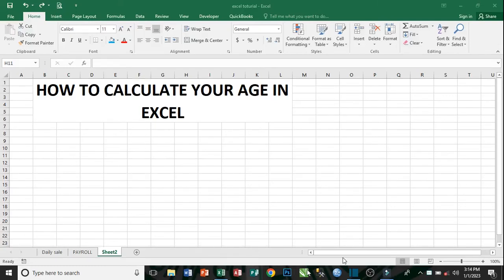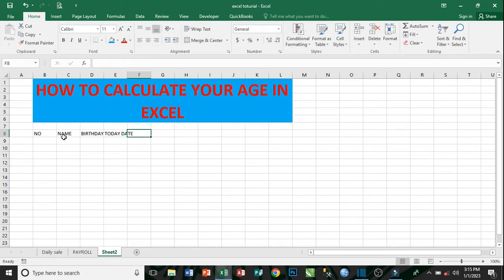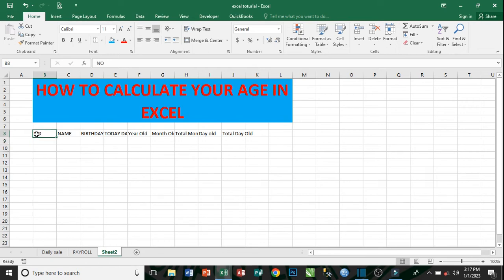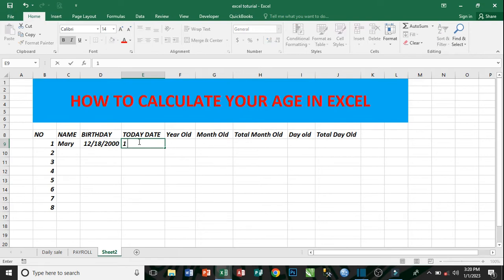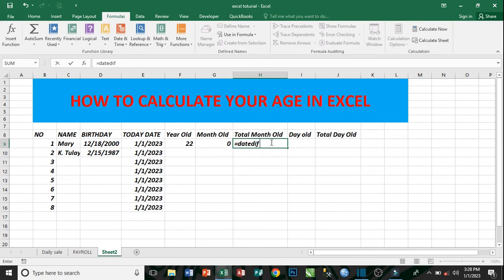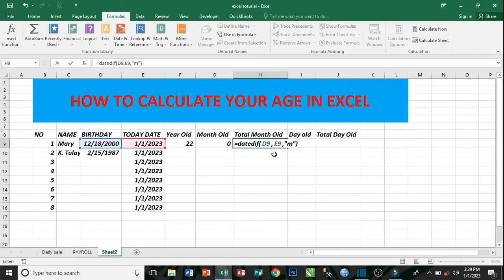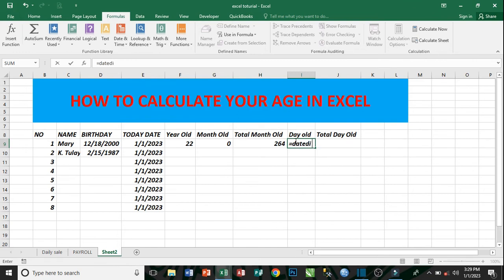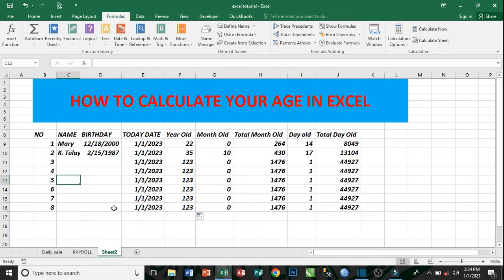Age Calculation in Microsoft Excel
how to Calculate your age in Microsoft Excel